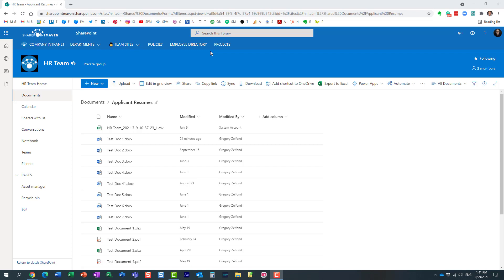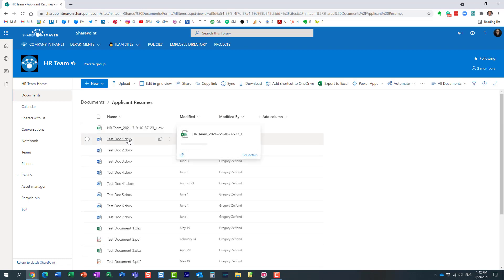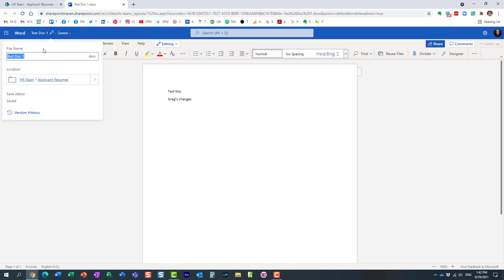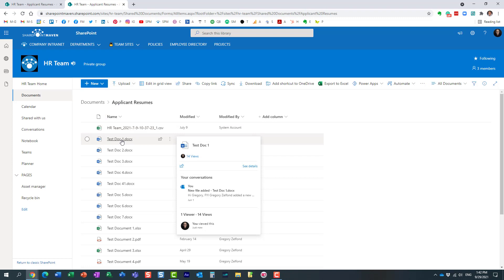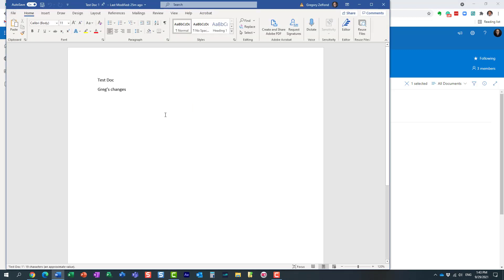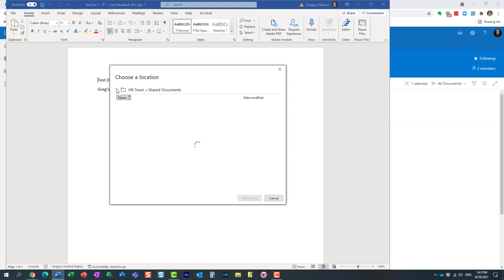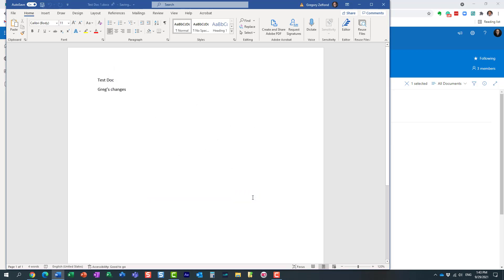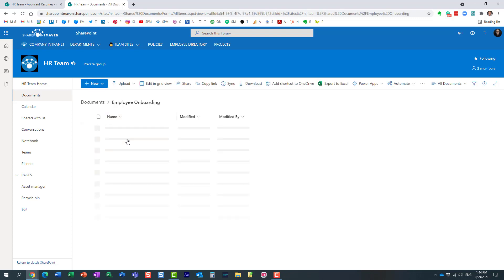How to view the file path of a file in SharePoint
In this video, I show you a trick on how you can view the breadcrumb (file path) of a SharePoint file.

Leave a comment for me below 👇